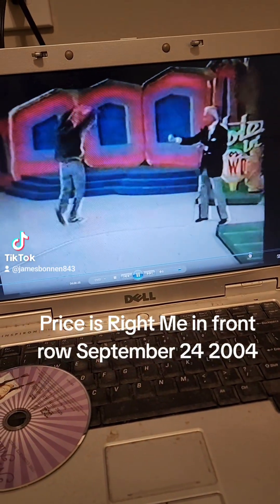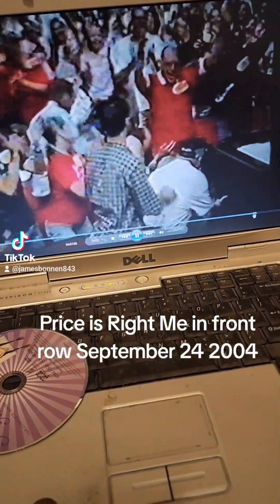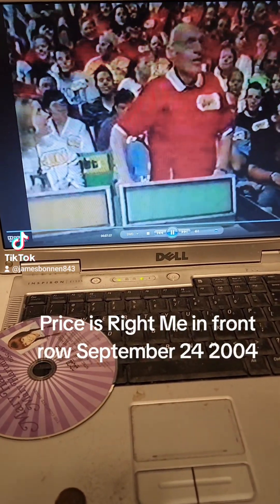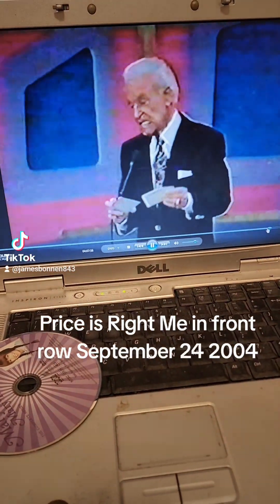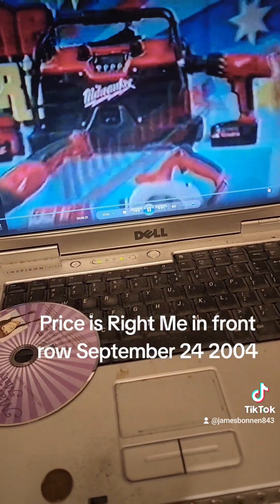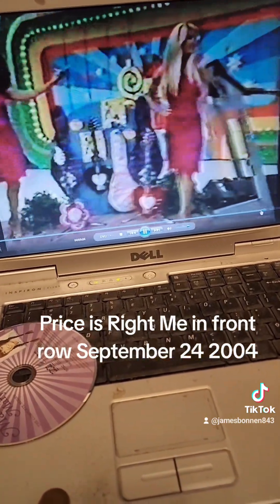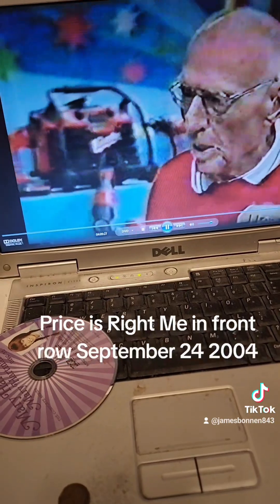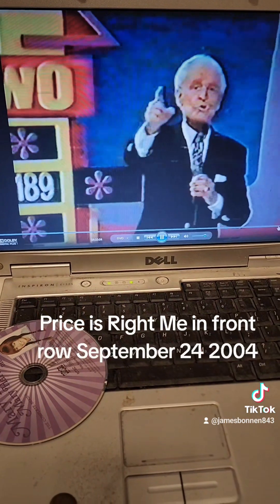Jimbo Bonnen Me in front row June 2004